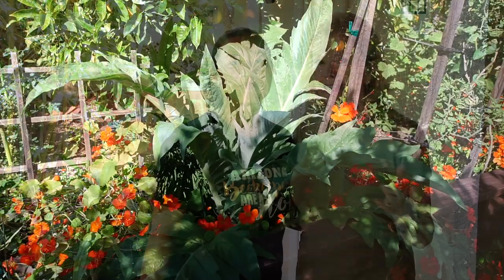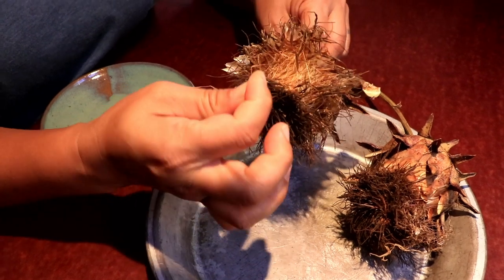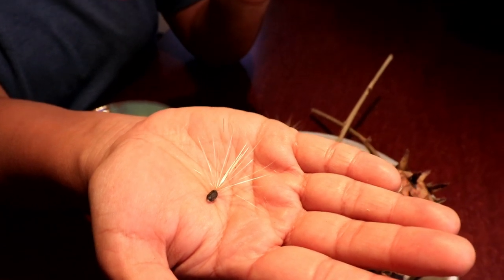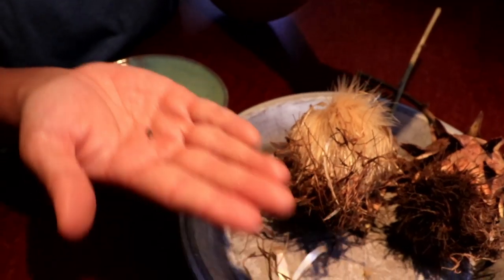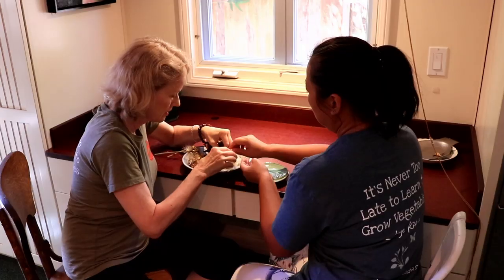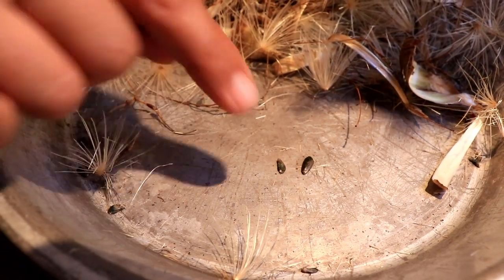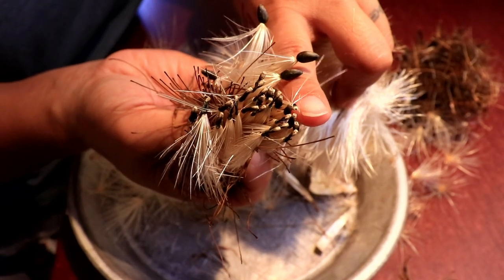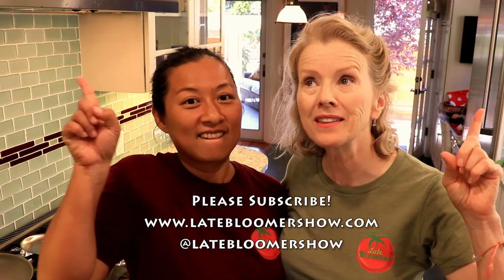How to SAVE ARTICHOKE Seeds | Garden Vlog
Kaye shares how to save artichoke seeds with Jacq Davis of Epic Yard Farm in Arizona. Kaye grows an edible garden in Los Angeles and lives sustainably on the grid.